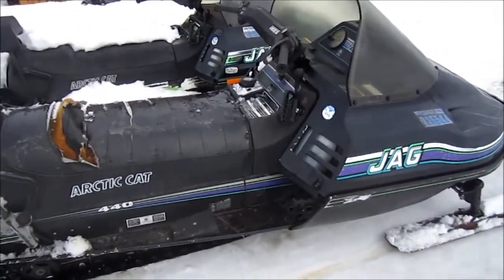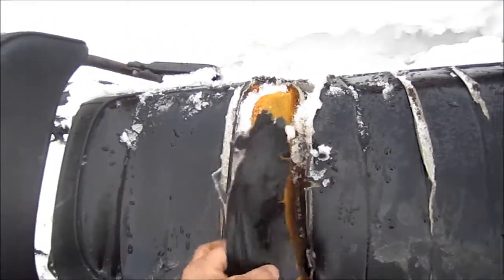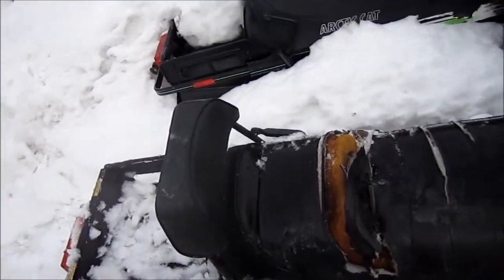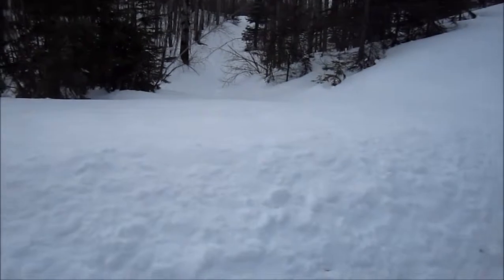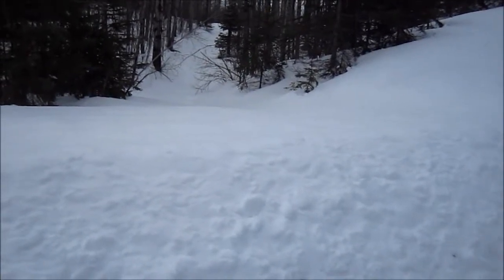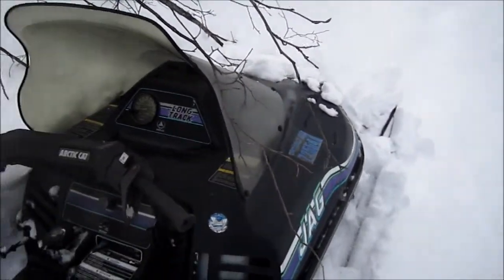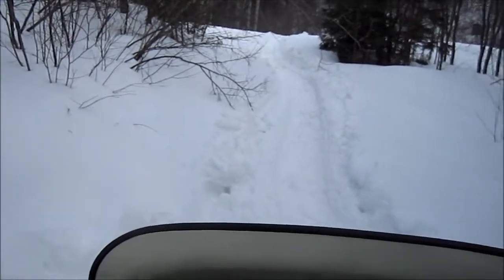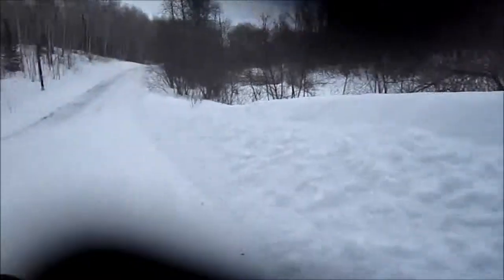Arctic Cat Jag Longtrack Ride Only To Find Out Snow Is To Soft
Was going to go and make a trail out in the bush land. So I could pull out some of the lumber that I have back there. This day is just not the day for it. Its to warm out and the snow is just to soft. Getting stuck is not fun and is a lot of work getting it back on trail to be able to get back out.. Another day I will try this. Were going to have some cold evenings yet. That morning will also be cold and that day will be much better. Untill then folks.